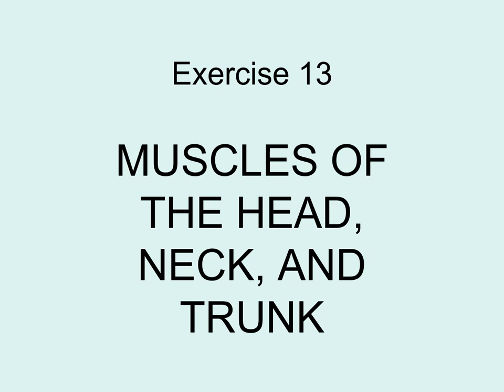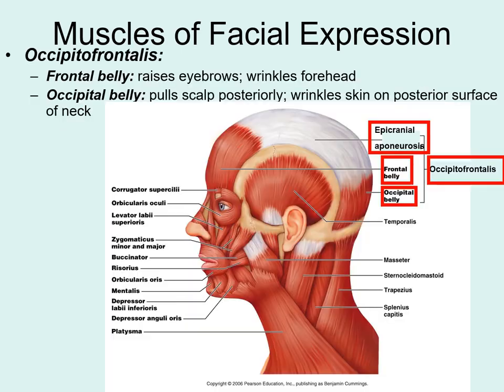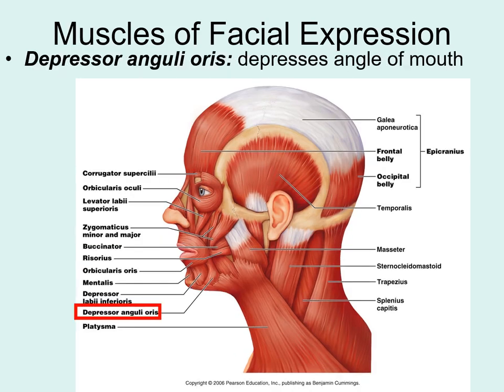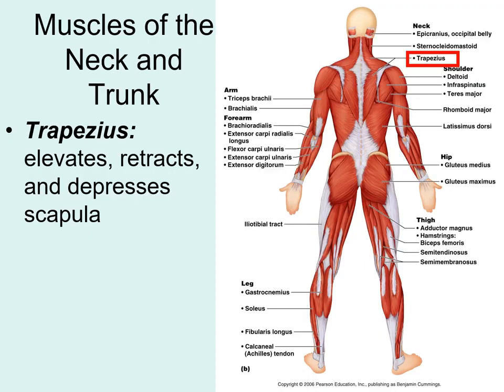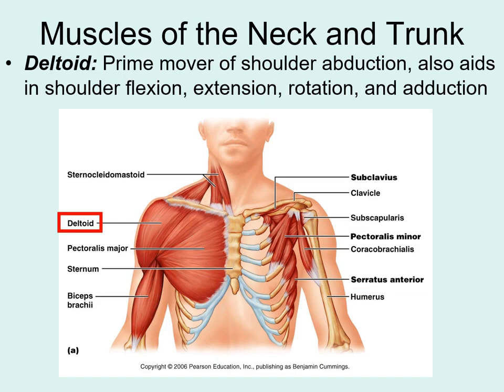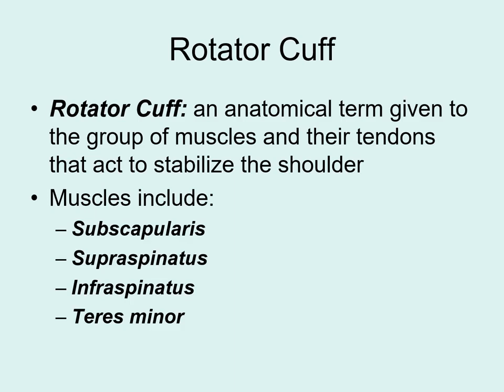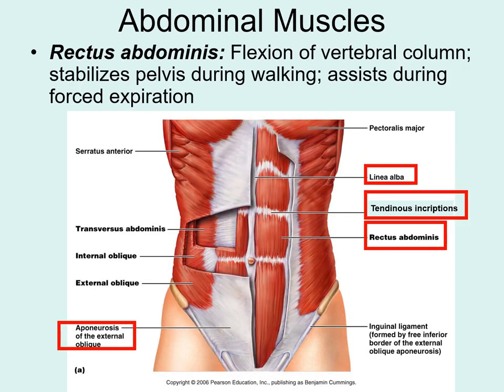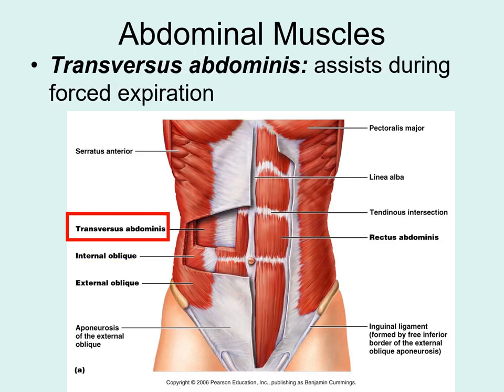2401L Exercise 13c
Learn about the muscles of head, neck, and trunk.